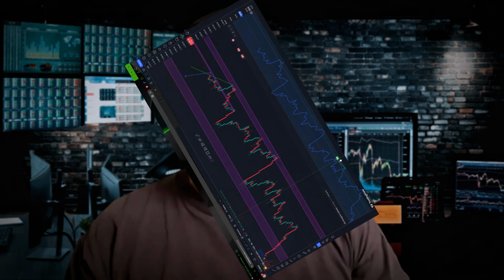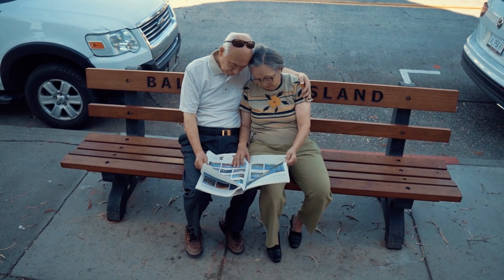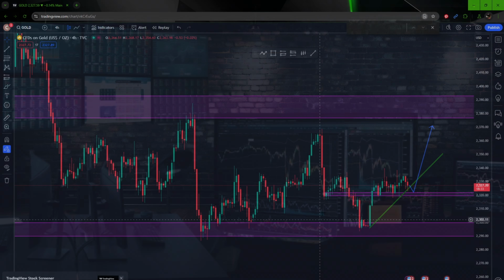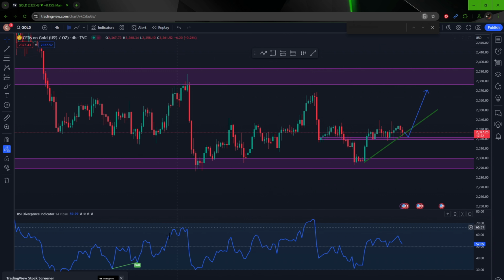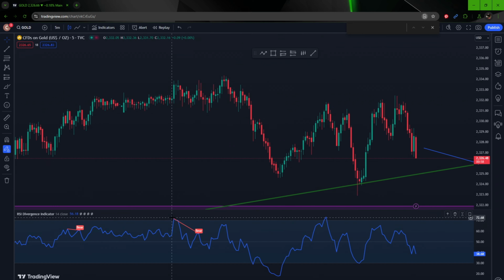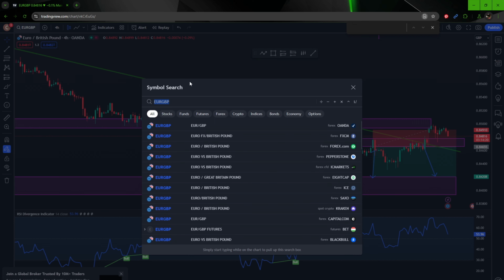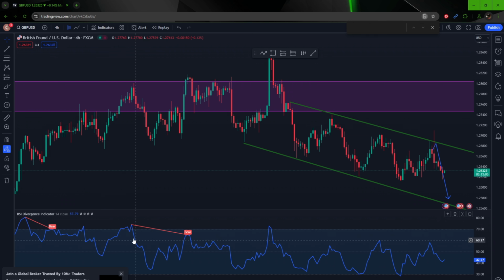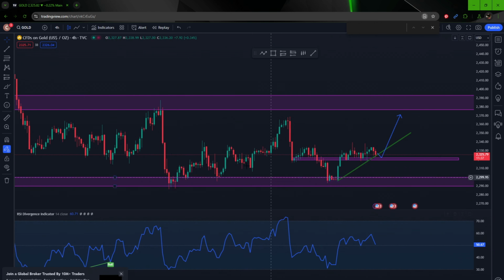How To Trade Using The Forgotten Divergence System Properly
Are you looking for a new trading system that can help you make consistent profits?

If so, then you need to check out the forgotten divergence system! This system is simple to use and can be applied to any market. In this video, I'll show you how to trade using the forgotten divergence system properly. I'll also provide you with some tips and tricks that will help you improve your trading results.

SUGGESTED READING
Best Loser Wins